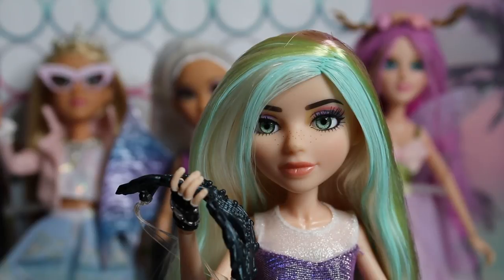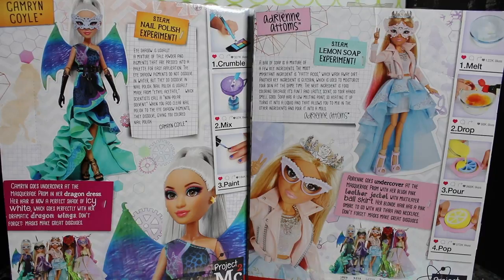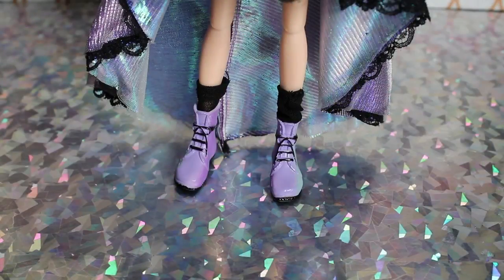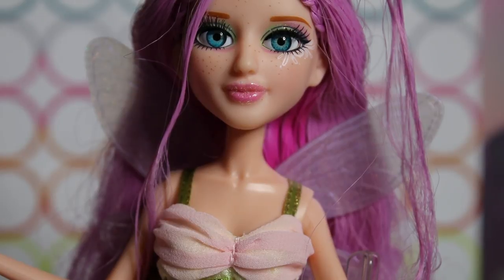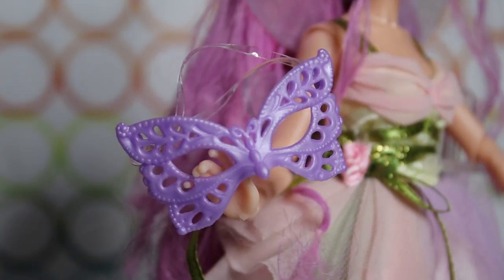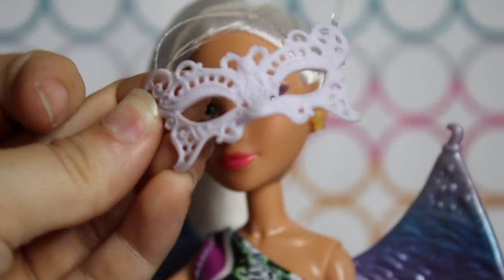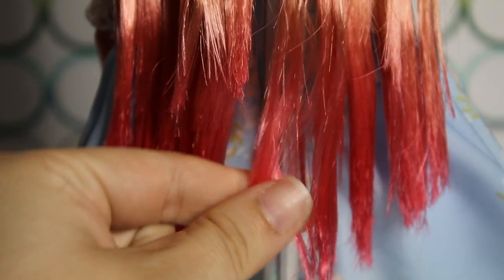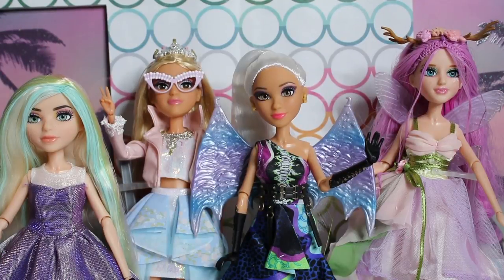Project Mc² Wave 5: Masquerade Prom Dolls REVIEW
You're invited to an enchantingly intelligent Masquerade Prom at Toy Chat! In today's episode we review the newest line of Project Mc² dolls, including Ember's Fairy Wings, McKeyla's Glue Tattoos, Adrienne's Lemon Soap and Camryn's Nail Polish. This line is masquerade-themed and has the girls dressed in fancy fairytale-themed gowns and outfits. Bryden is part of this line as well, and mentioned in this review, though we did not purchase her. Be sure to let us know YOUR thoughts on the latest Project Mc² releases in the comments!

The newest Project Mc² dolls are being found at U.S. Target and Toys R Us stores. They sell for a suggested retail price of $24.99 USD each.

We claim no rights to any Project Mc² characters, music or other copyright content.